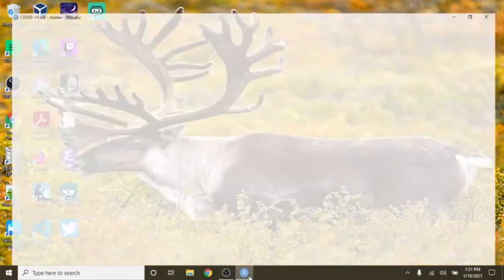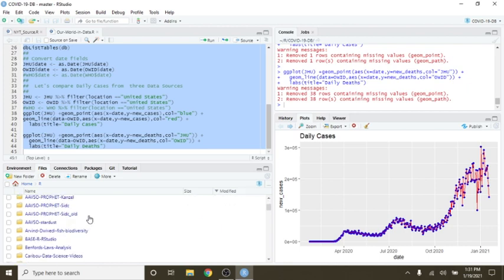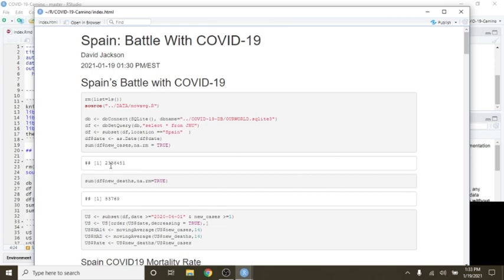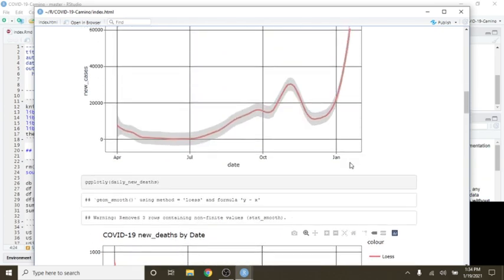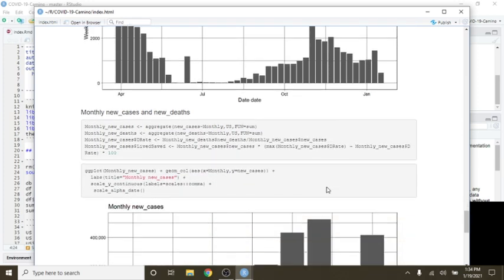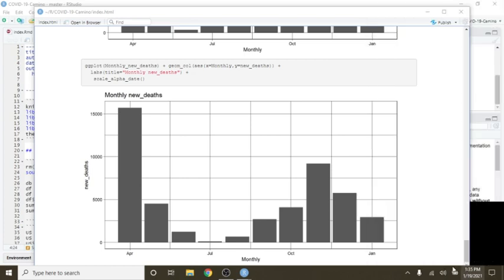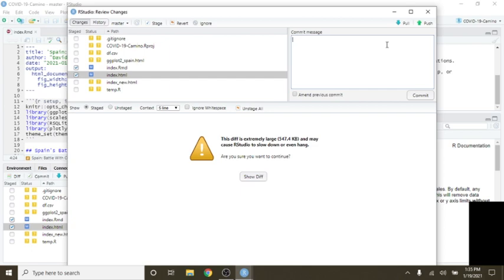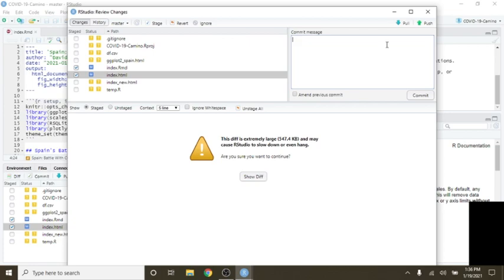Spain Covid-19 Report (2021-01-19)